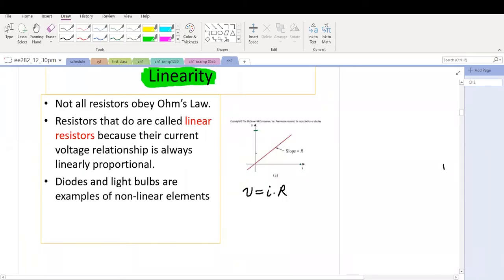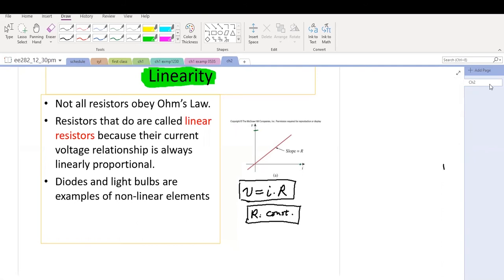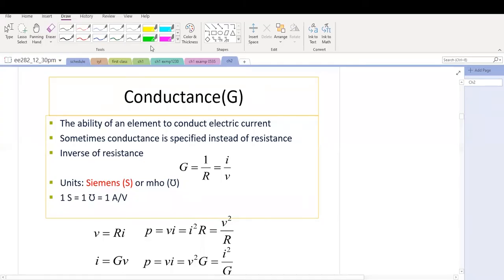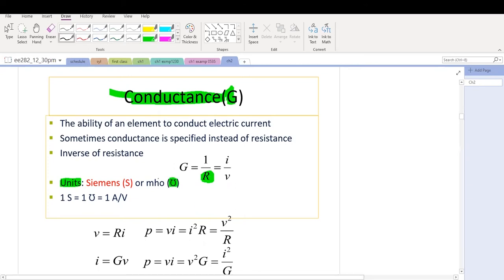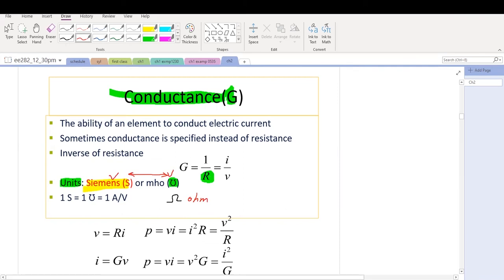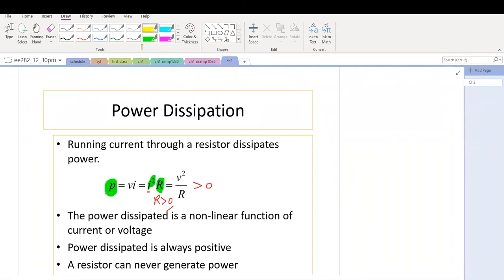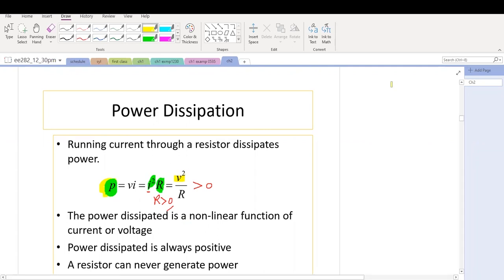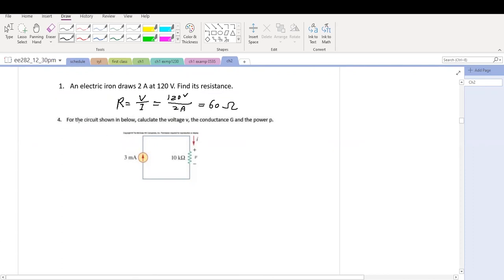Circuit: ch2 linearity conductance and power